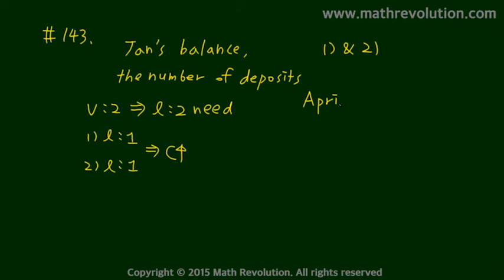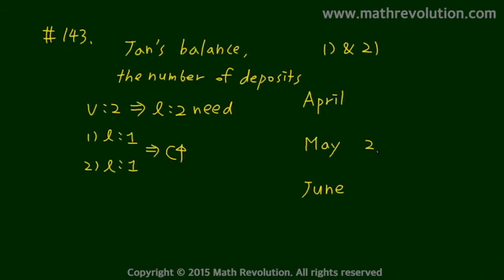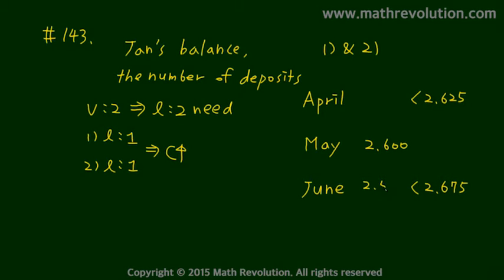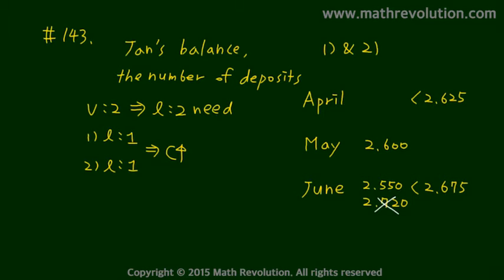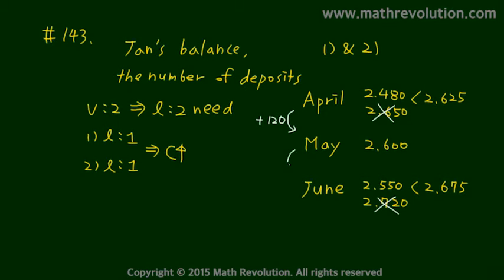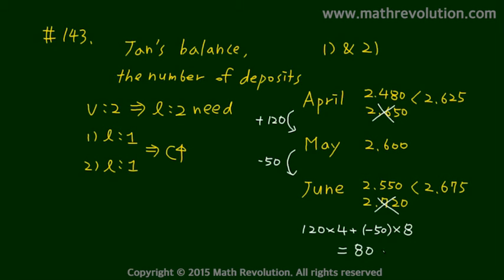GMAT Official Guide Question 155 OG 2016 Data Sufficiency DS Video Solution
Video Explanation of the Question 155 Data Sufficiency (DS) from the GMAT Official Guide 2016
Previously this question was included in the GMAT Official Guide 2015 as Question 143 Data Sufficiency (DS)